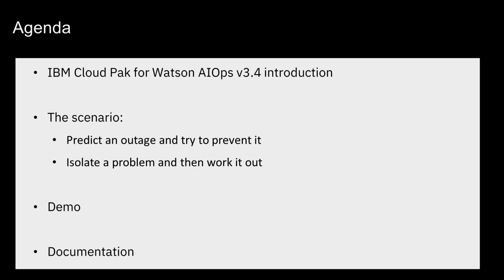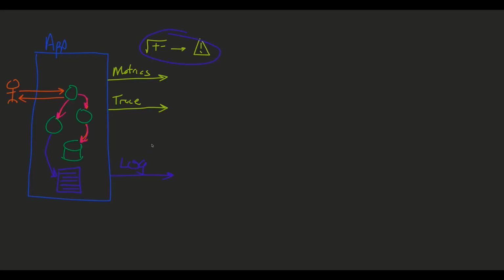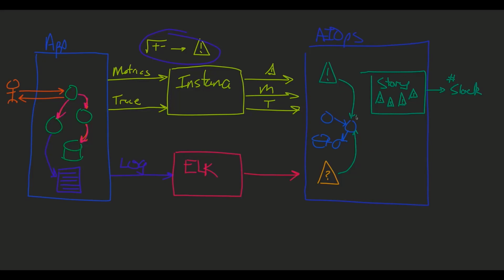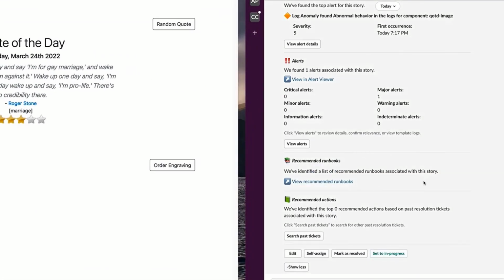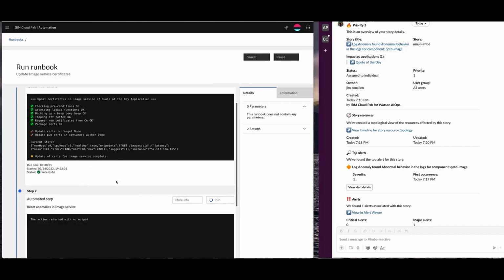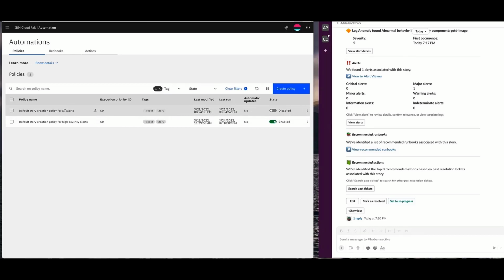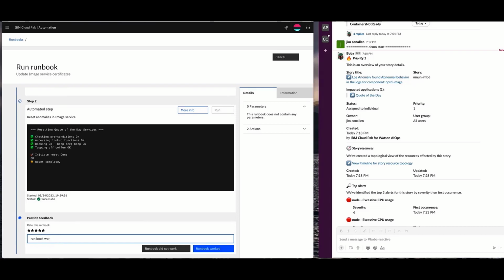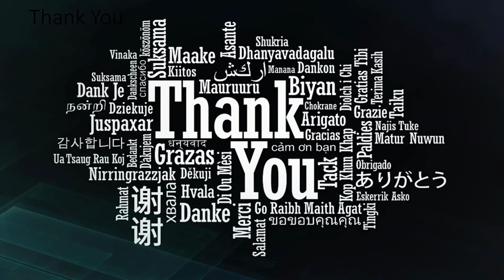AIOps explained: Applying AI to predict and prevent outages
In this video Jim Conallen and Fred will discuss and show how log anomalies can be detected
and be used to predict a possible application outage in the near future. The capabilities of the
IBM Cloud Pak for Watson AIOps v3.4 will be used to determine where the problem is, pinpoint
and remove it before it can cause a more severe outage.
The second scenario shows, if you are in a reactive mode, how the Cloud Pak still provides
huge benefit to identify, pinpoint and solve problems by combining information from several
sources and applying AI.

Topics addressed in this video:
- Detect a log anomaly to predict an outage
- Use Instana to verify the health of an application
- Use AI Manager to correlate information into a story
- Use Event Manager & chat ops to work on the information
- Use Topology to visualize the application infrastructure
- Use Runbook Automation to prevent/remediate the outage from happening